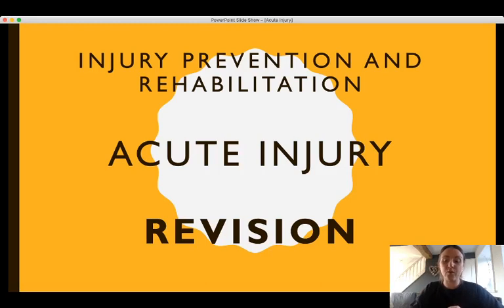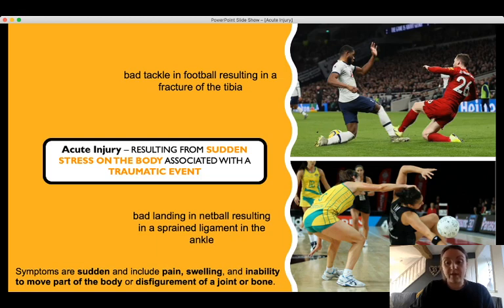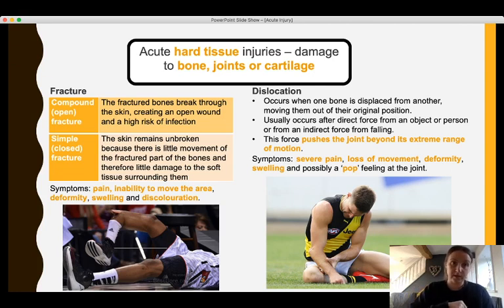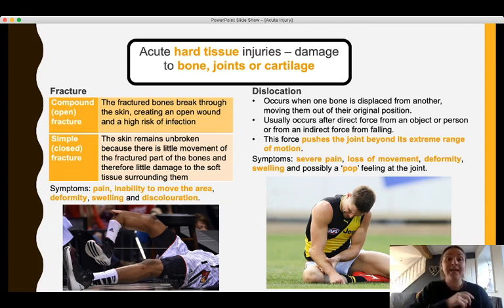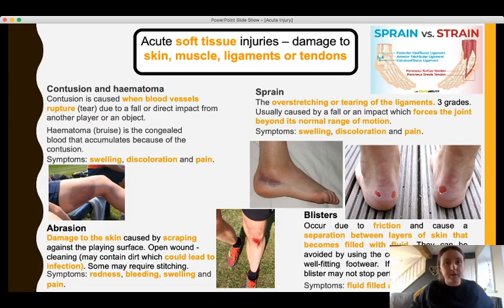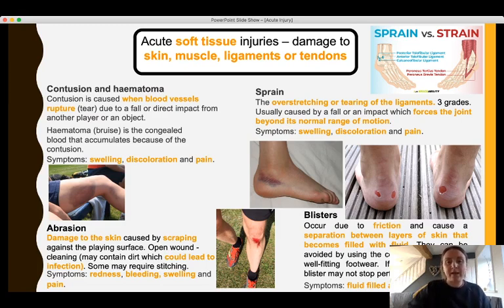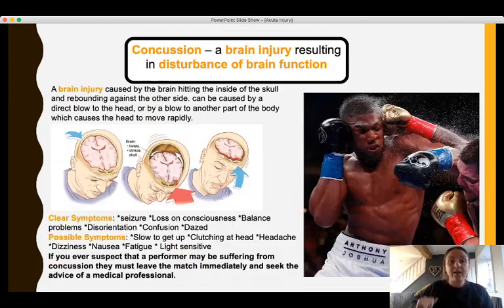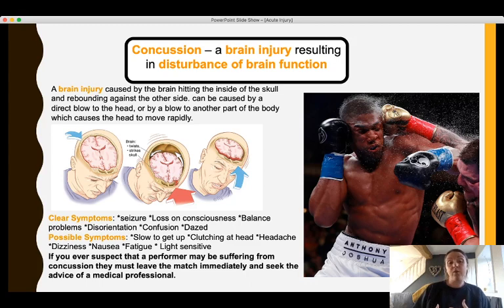Acute Injury for OCR A Level PE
This is a short revision video on acute injuries.